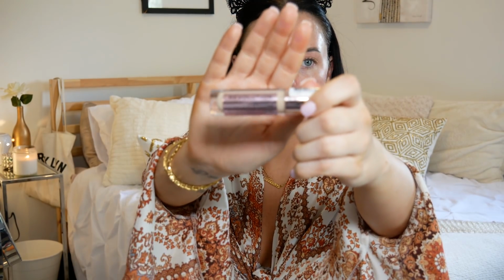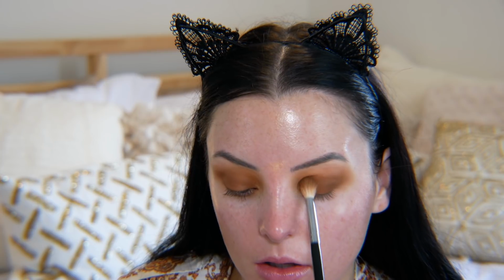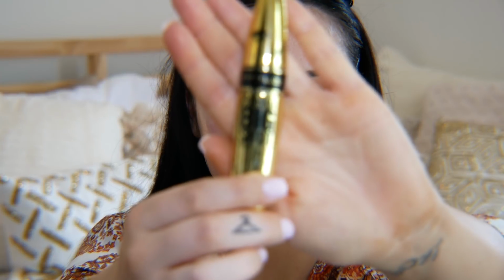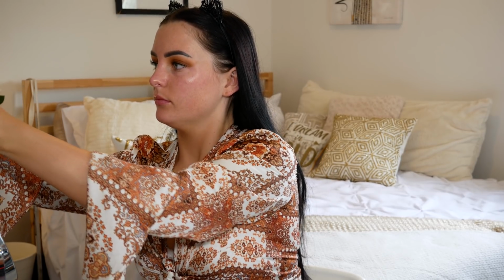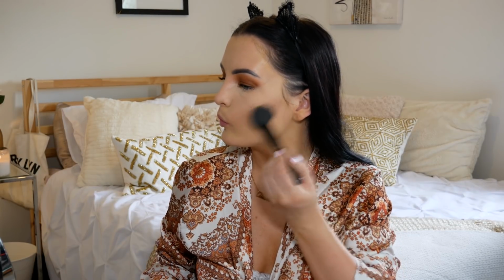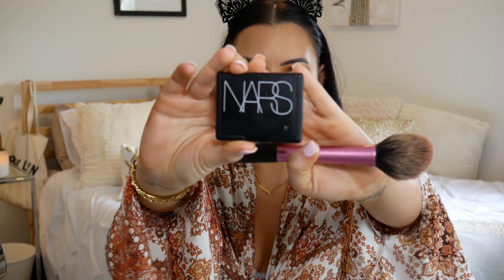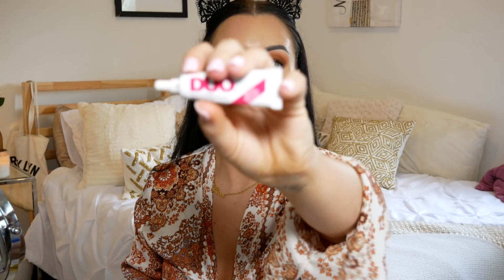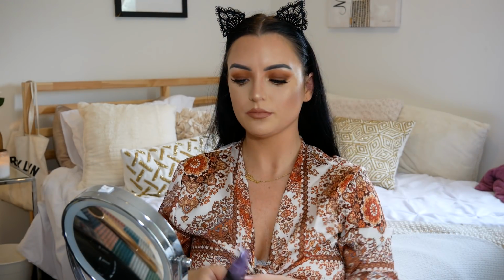EASY GOING OUT GLAM || Get ready with me || Alison Epp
Video & editing by: @phil_ospophy_
Go down to for all the goods!

Catrice Primer Water

Benefit Primer

NARS Radiant Foundation

Tarte Shape Tape Concealer

Maybellene FitMe Powder

Too Faced Bronzer

Desi x Katy Fuego Highlighter- Not available anymore I’m so sorry ☹ don’t hate me

NARS Orgasm Blush

MakeupShayla x Maybellene Big Shot Mascara

Morphe 35O2 Palette

Essence Brown Gel

Anastasia Brow Wiz

Ardelle Demi Lashes

L.A. Girl Lip Liner

Urban Decay Setting Spray